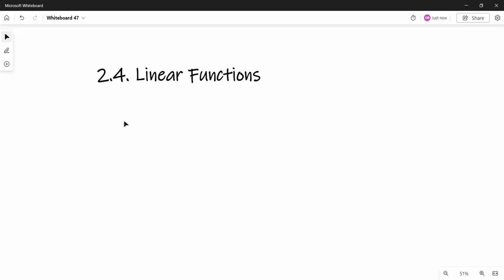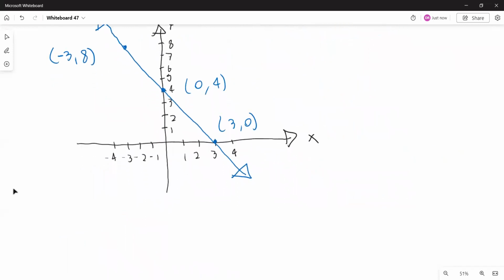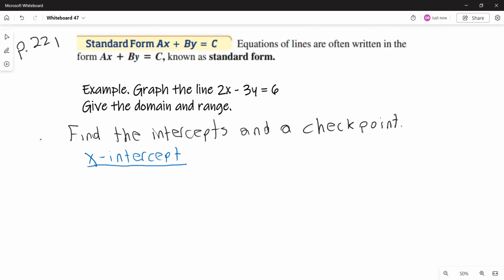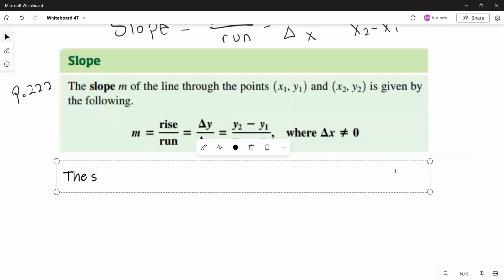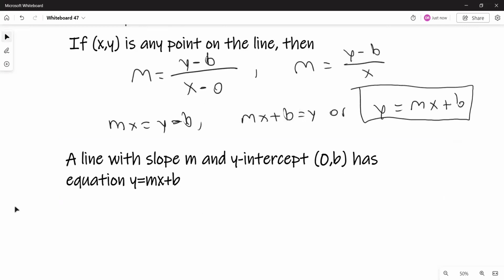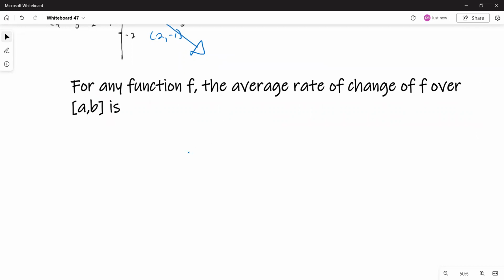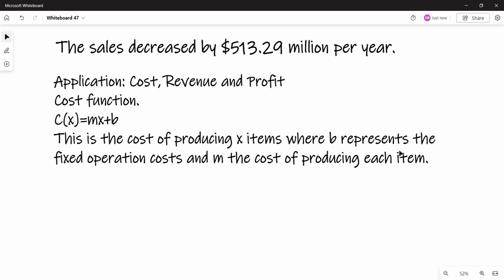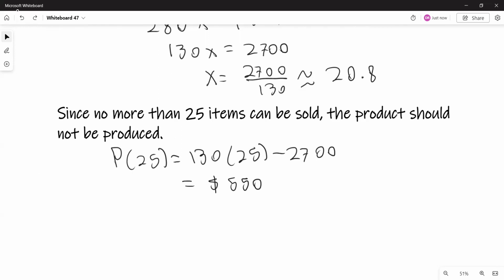Chapter 2, Section 4 - Linear Functions